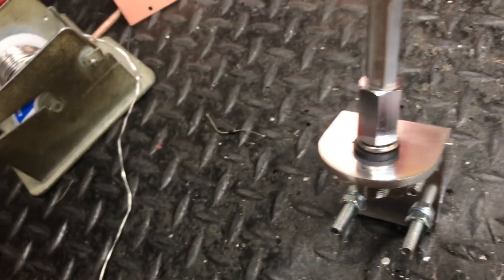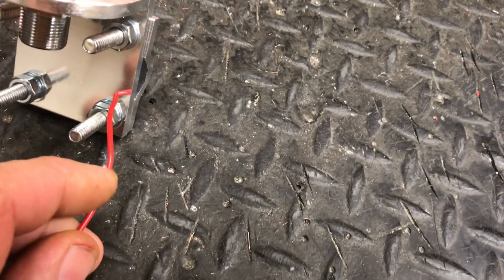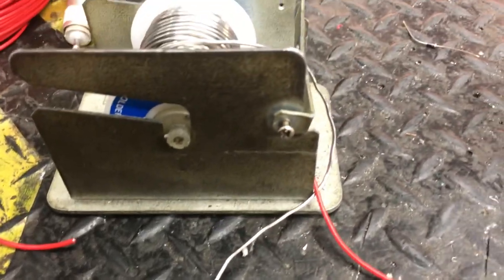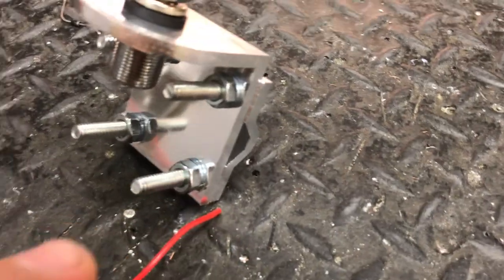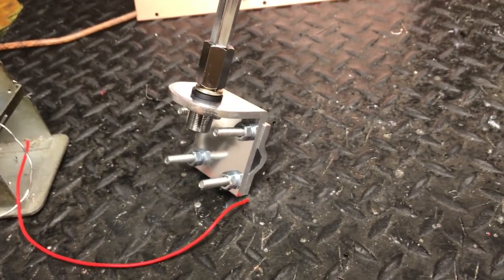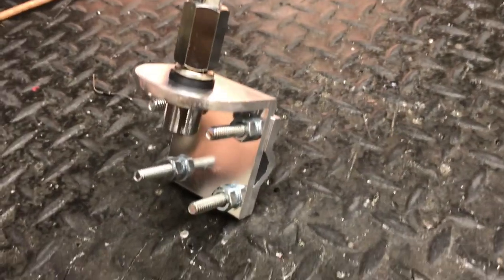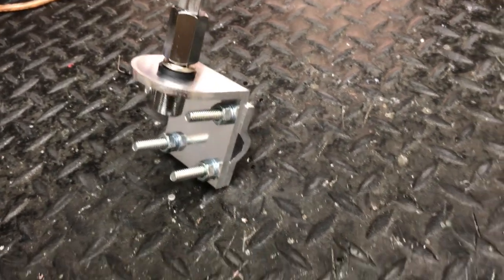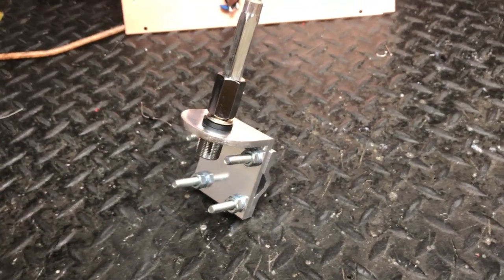Mounting and Grounding Mobile Antennas Correctly